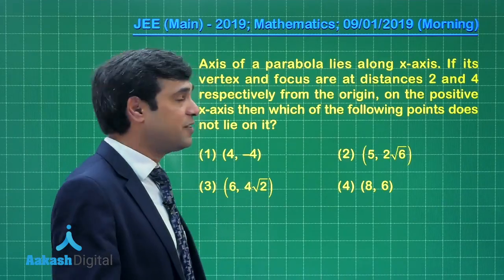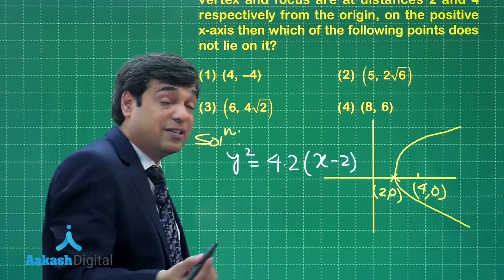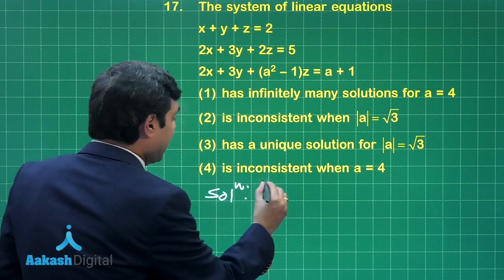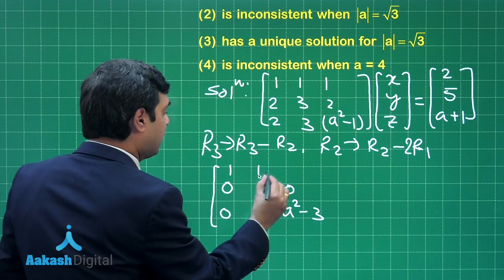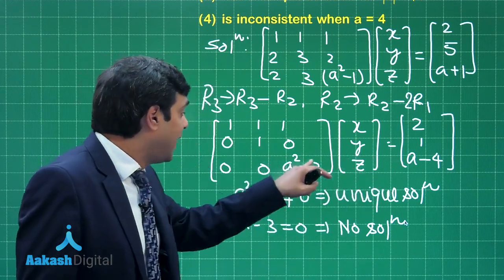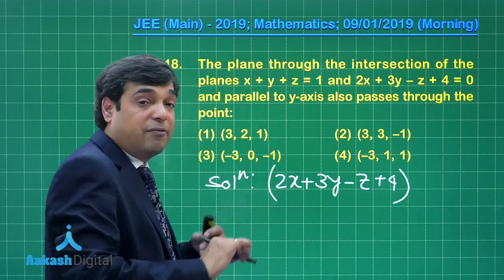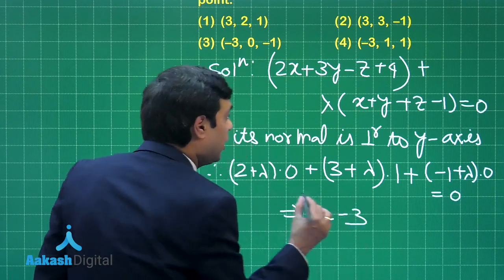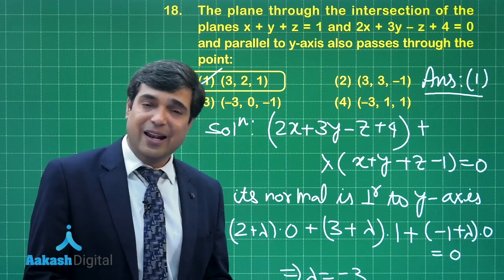JEE Main Answer Solutions Maths 9 January 2019 Morning Q 16 to 18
Watch the latest video solution for JEE Main 2019 Maths of question no.16-18 on 9th January 2019, prepared by subject experts of Aakash Institute.